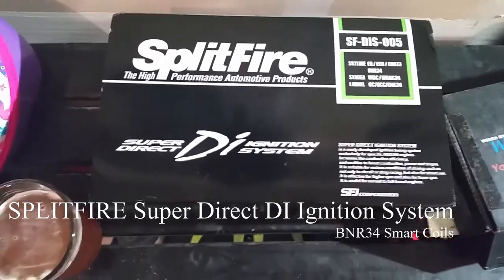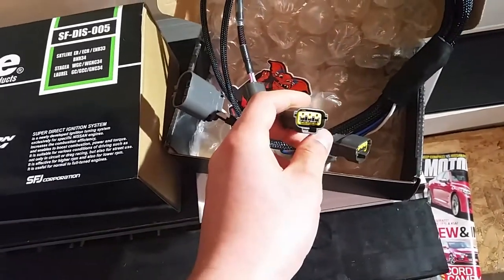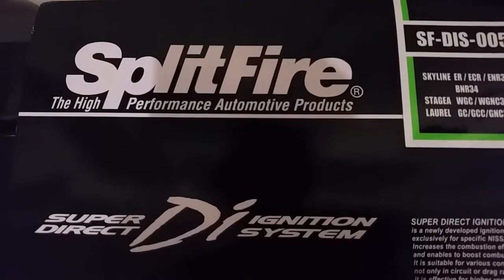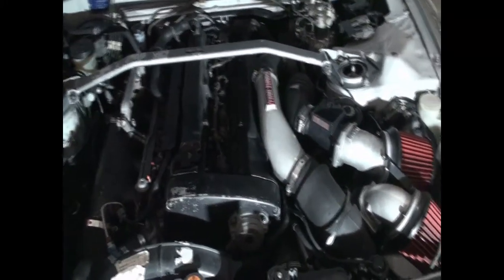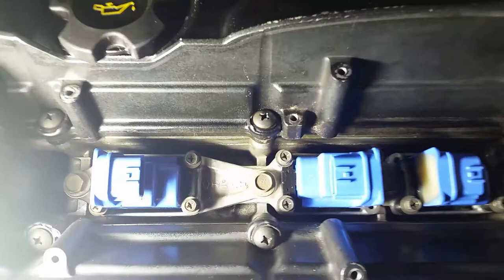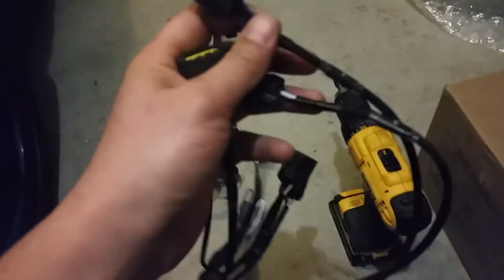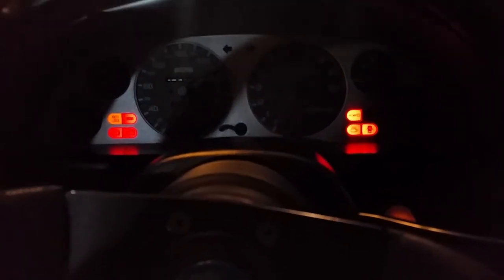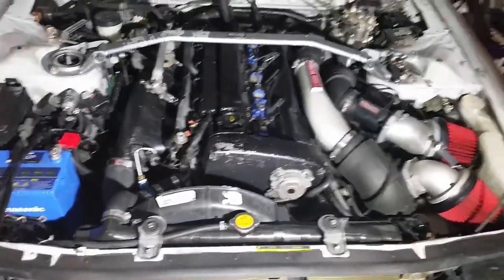Skyline R32 GTR Ignition coil upgrade to R34 GTR Splitfire smart coils & ignition harness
The Nissan Skyline R32 GTR ignition system is looking worn out and out dated. I decided o upgrade to 10 year newer R34 style Splitfire smart coils and remove igniter box. I know R35 ignition coils are better and will work on the RB26DETT, but they are twice as much money for that whole kit including bracket adapters. The Splitfire ignition coils have been tested reliable and proven to work great for the horsepower levels I am going for. I installed NGK Iridium spark plugs and Wiring Specialties R34 harness. Plug and play no ecu tuning required.

Links for all items listed below

NGK Plugs Order from Amazon
Splitfire Coils Order from Amazon